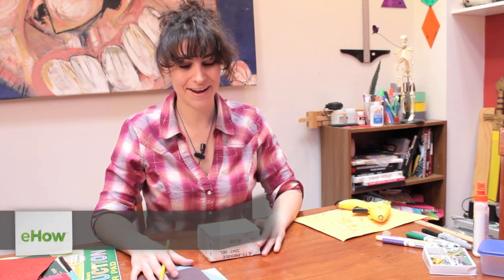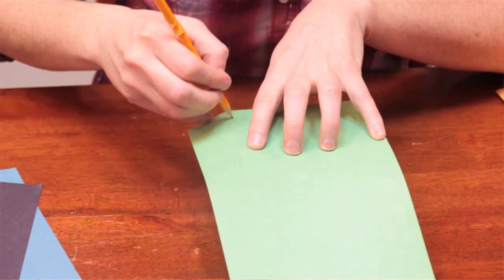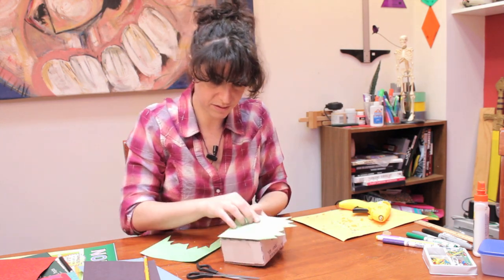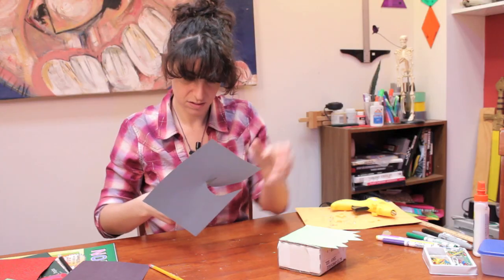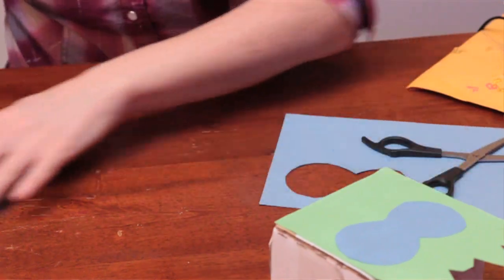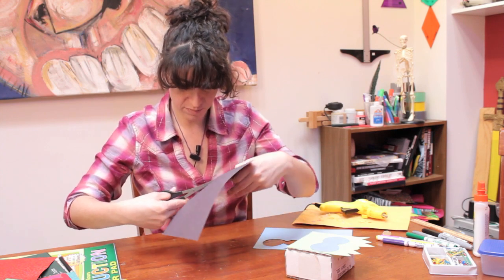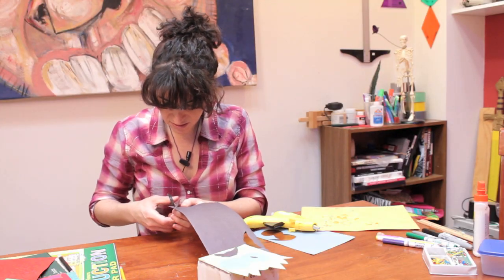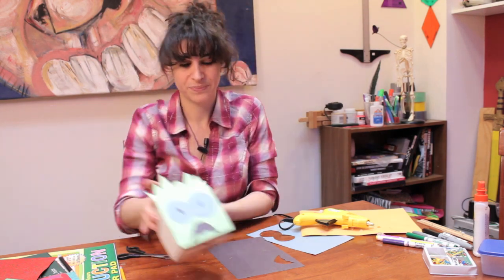How to Decorate a Box to Look Like a Monster : Arts & Crafts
Decorating a box to look like a monster is a really great opportunity to unleash the monsters within your own imagination. Decorate a box to look like a monster with help from an expert with an extensive background in drawing, including a college education at Columbia in Chicago in this free video clip.

Series Description: Making great and practical crafts projects right at home often doesn't require a lot more than the right type of paper and a few drawing materials. Get tips on various crafts and art projects that you can do with help from an expert with an extensive background in drawing, including a college education at Columbia in Chicago in this free video series.